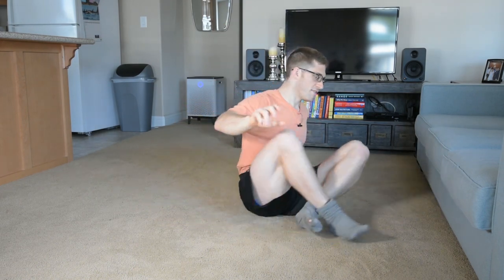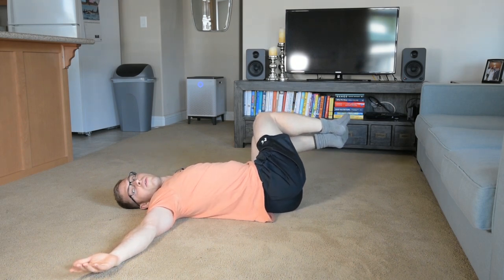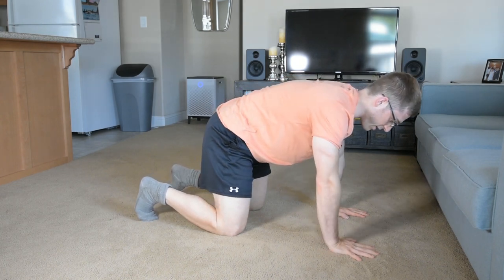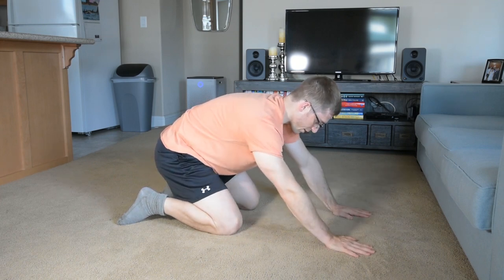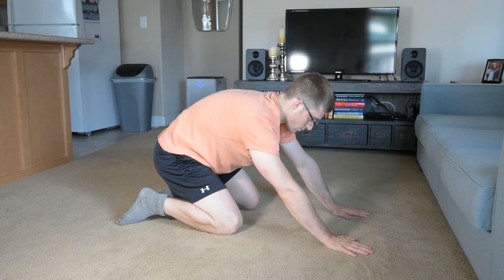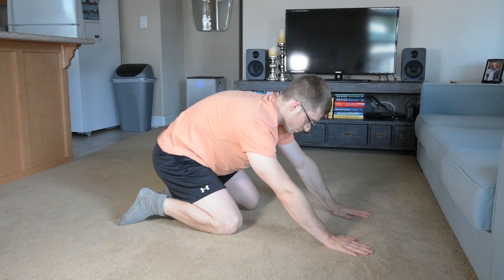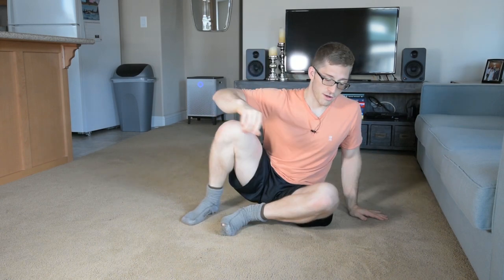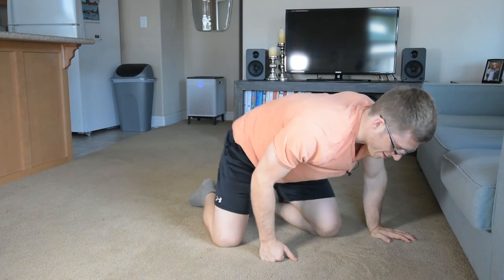Push Ups After Sitting All Day